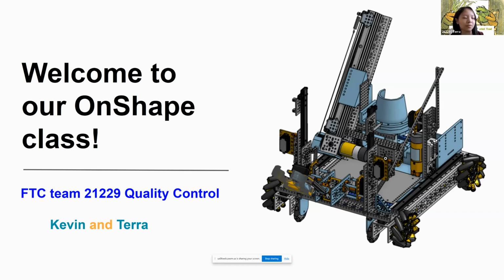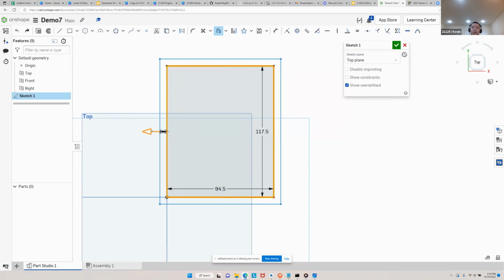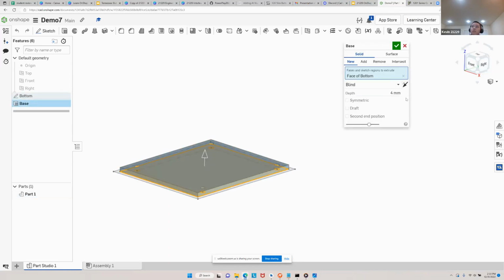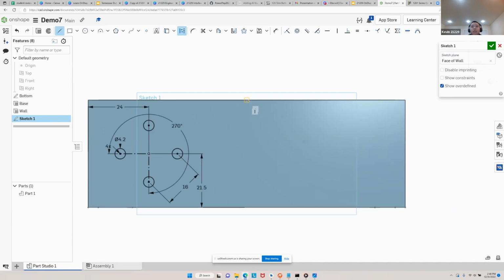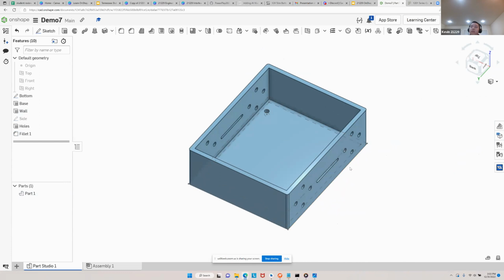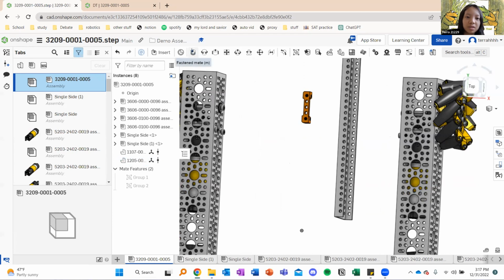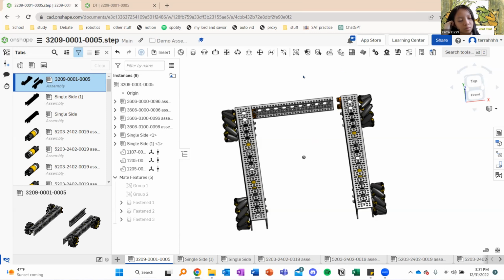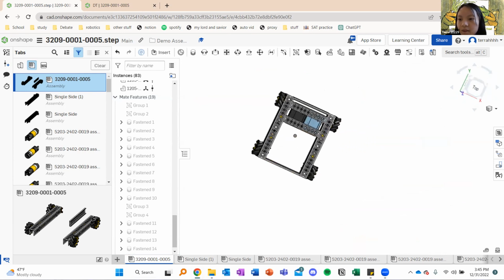Onshape Lesson | Onshape Basics to Assembly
We hosted a virtual Onshape lesson on 12/31/2022.